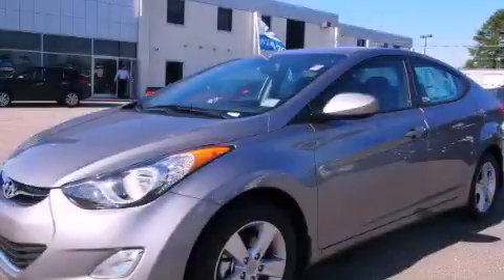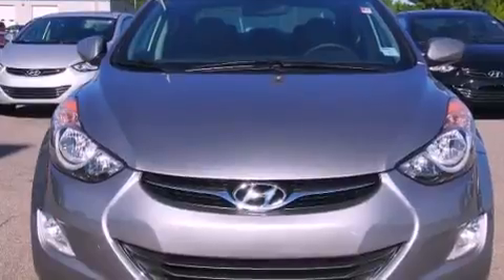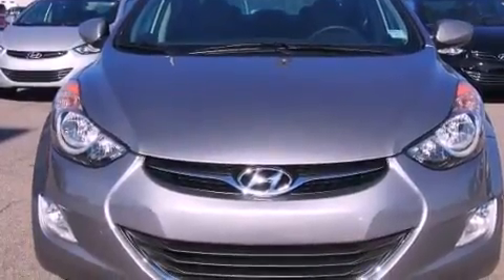2013 Hyundai Elantra Raleigh NC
Year : 2013
 Make : Hyundai
 Model : Elantra
 Engine : 1.8L 4 Cyl. Fuel Injected
 Trans . : Automatic
 Exterior : Titanium Gray Metallic
 Miles : 59

 1800 N. Wesleyan Blvd

 2013 Hyundai Elantra Rocky Mount NC